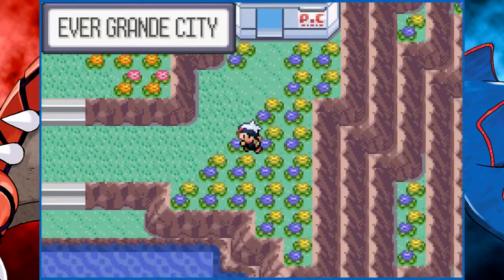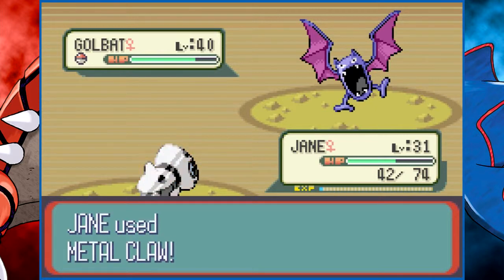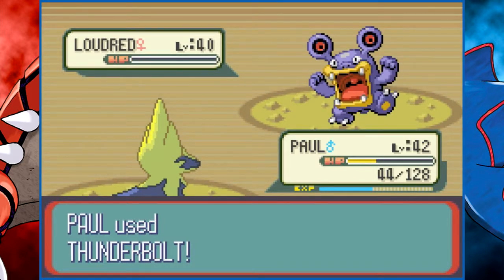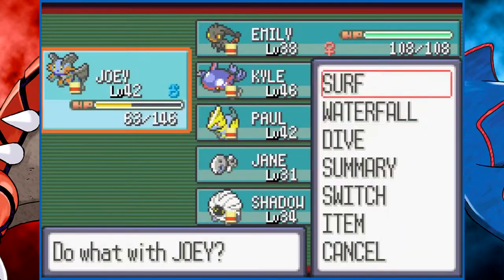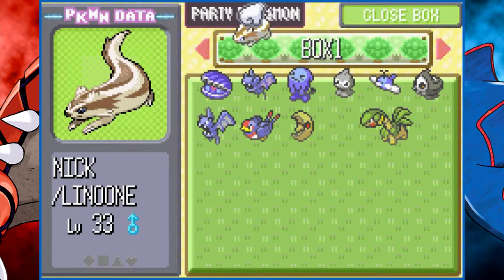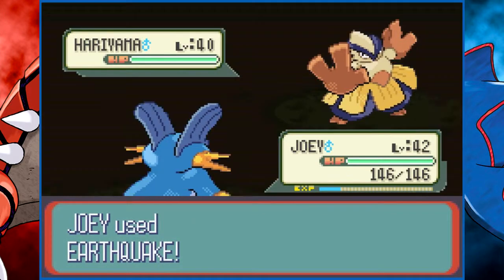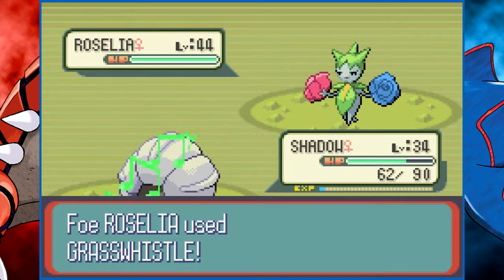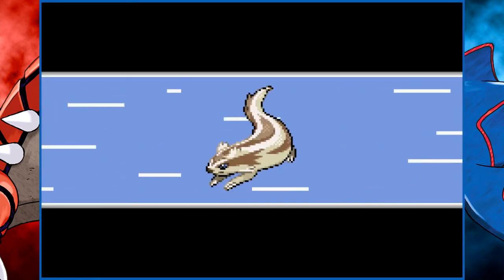Let's Play Pokémon Sapphire - E33 "March of Victory Road"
Pokémon Sapphire is the third-generation Pokemon game from Nintendo. We're a young aspiring Pokémon trainer in the Hoenn region setting off to have Pokémon battles and defeat crime with our trusty Mudkip Joey always at our side.

Cheers, dudes!